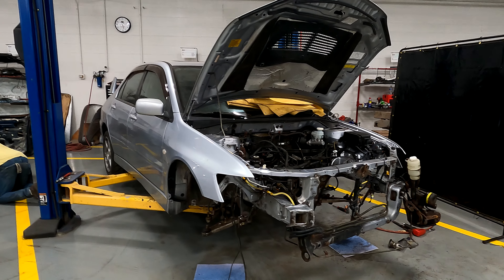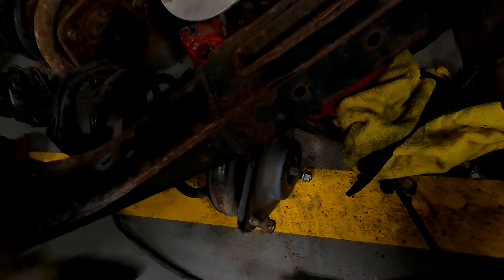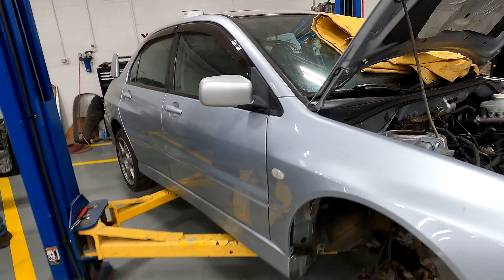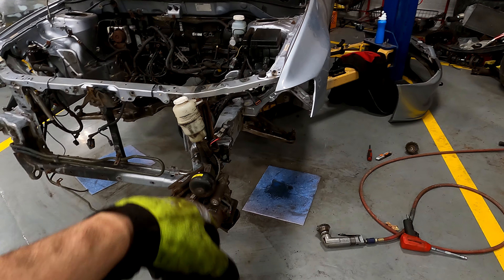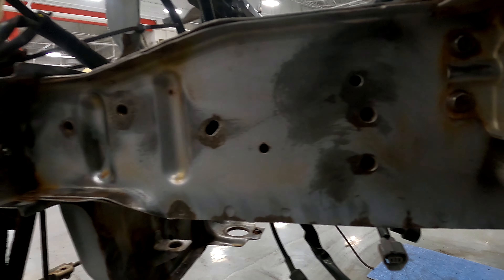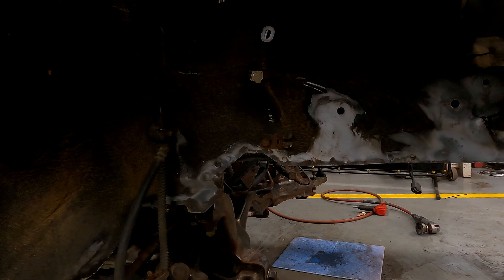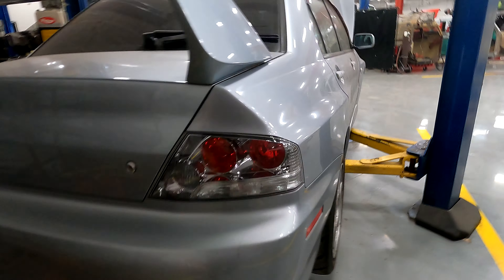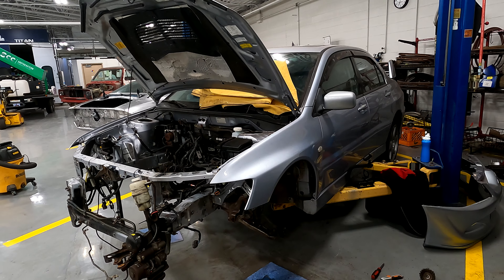2005 EVO 8 SSL Update Video Ep. 1 | My New Project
Hey guys, hope all is well... In this video I'm just show casing my new project that I am doing at school. Thanks!!